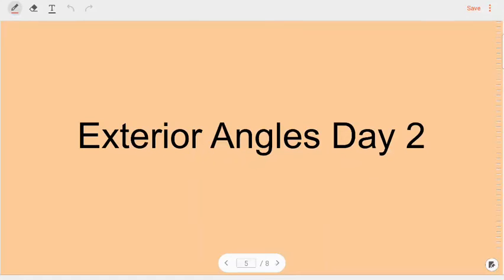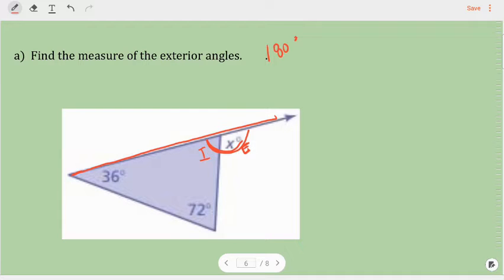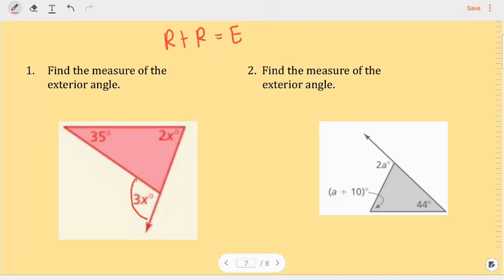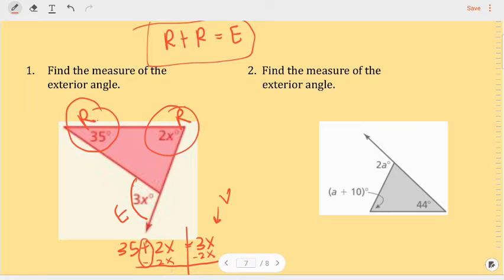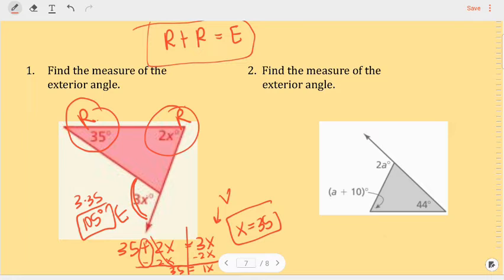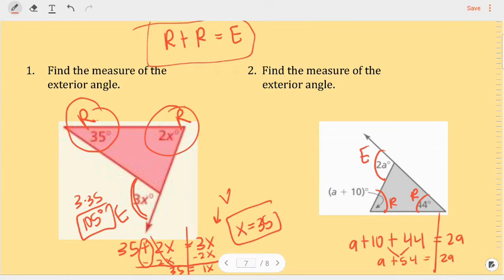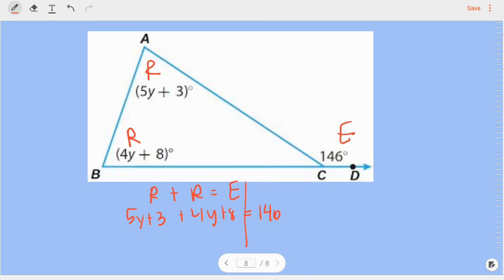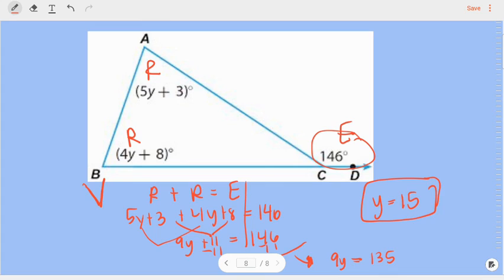Exterior Angles Solving Equations